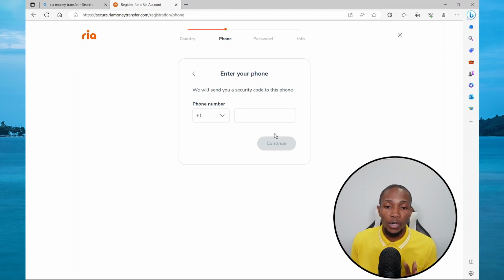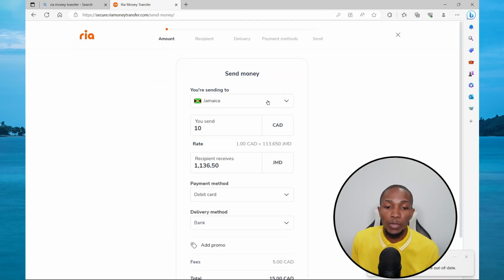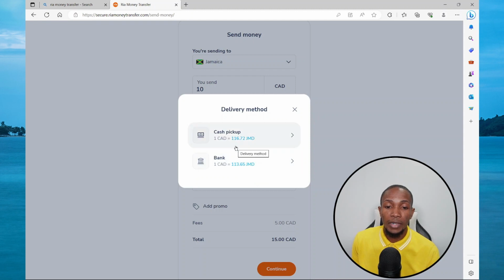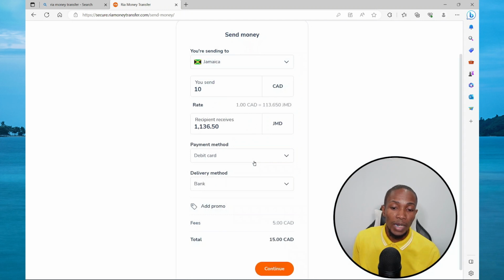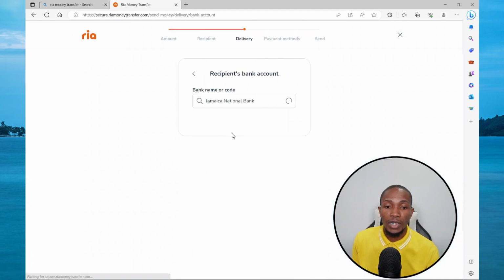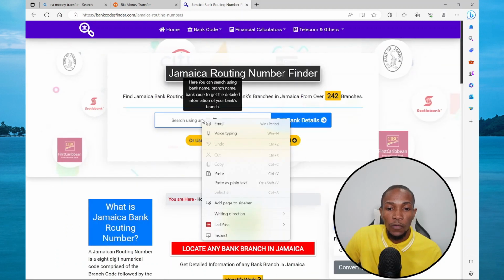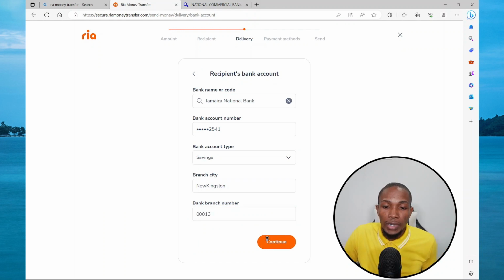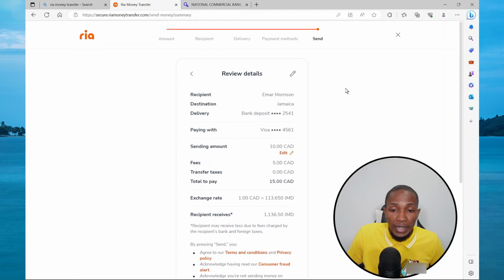Ria Money Transfer | How to Send Money Worldwide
Use code HelloRia on the Ria Money Transfer app or RiaMoneyTransfer.com and receive $0 fees on first-time money transfers of $50 or more, limited to one (1) per person aged 18 years or older.  Ria Money Transfer reserves the right to terminate the promotion at any time.

Key features of Ria Money Transfer include:

International Money Transfers: Ria enables users to send money to various countries around the world, providing a convenient way for people to support their families, pay bills, or handle financial needs across borders.

Cash Pickups: Recipients can often receive the money in cash by visiting designated Ria agent locations in their country. Ria has an extensive network of agents worldwide, making it accessible in many regions.

Bank Deposits: Money can also be transferred directly to the recipient's bank account in supported countries.

Online and In-Person Services: Ria offers both online and in-person money transfer options, providing flexibility for users to choose the method that suits them best.

Exchange Rates and Fees: Like any money transfer service, Ria charges fees for its services. The exchange rates and fees may vary depending on the countries involved and the amount being sent.

Mobile App: Ria has a mobile app that allows users to initiate money transfers and track their transactions conveniently from their smartphones.